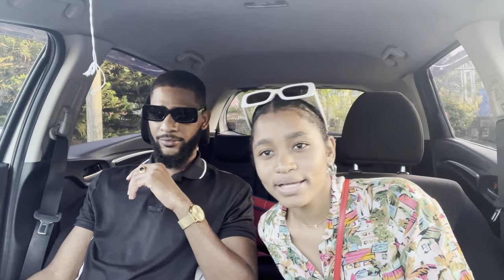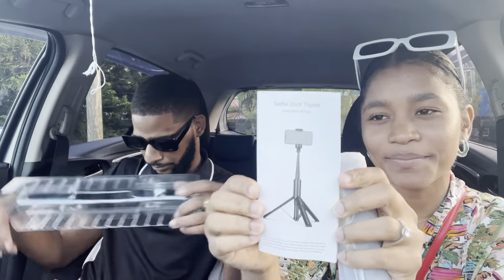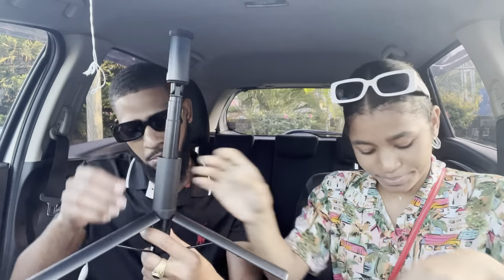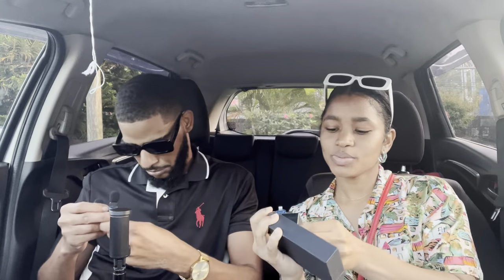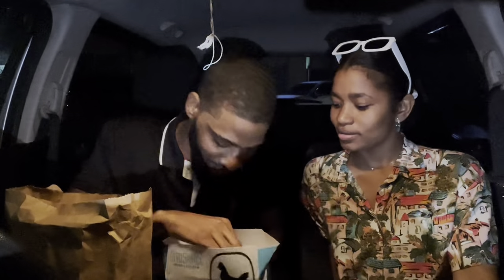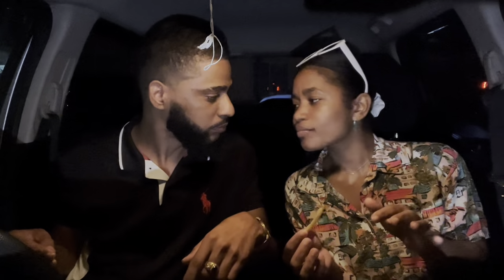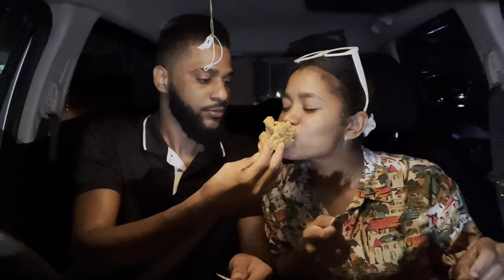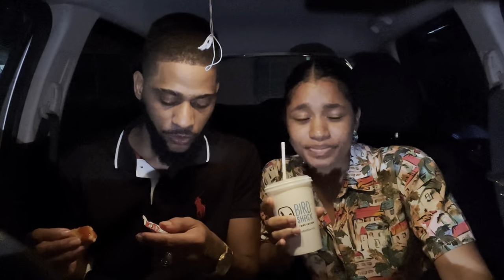A DAY & NIGHT IN OUR LIFE | PACKAGE & BIRD SHACK REVIEW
Items from SHEIN

TONEOF 1PC 60" Phone Tripod & Selfie Stick With Remote For Cell Phone 4"-7",

K37 Wireless Lavalier Microphone For IPhone, 2 Packs Cordless Lapel Mics